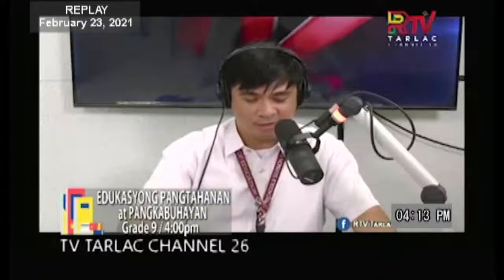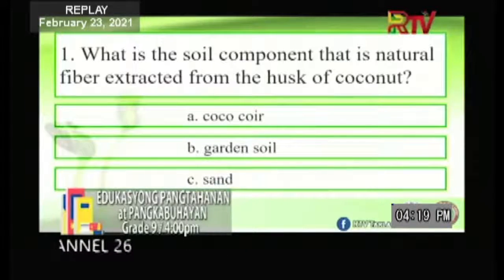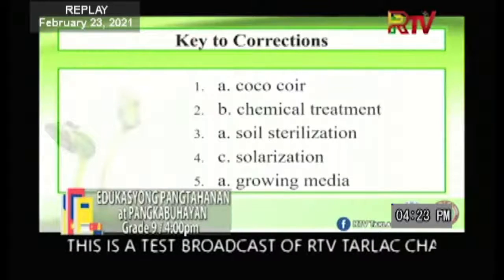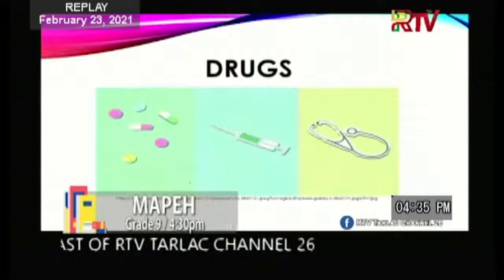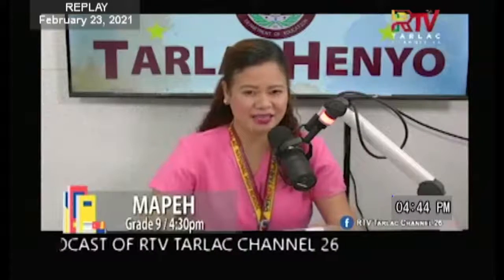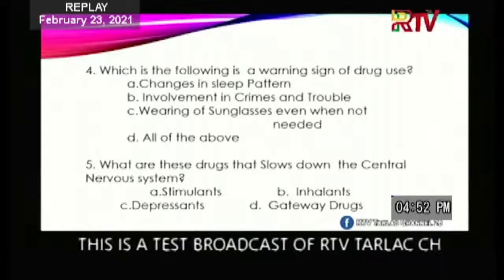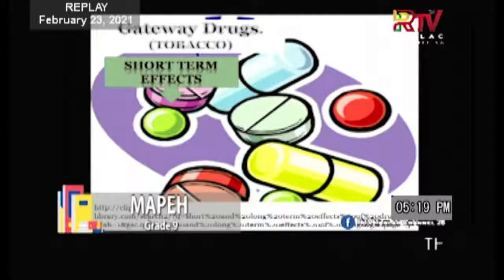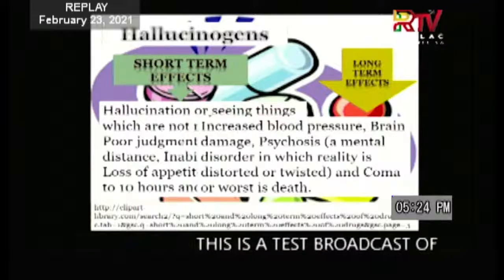WATCH LIVE : RTV Tarlac 26 DEPED - ARAL TARLAK HENYO | MARCH 16, 2021 8:30 AM - 5:30 PM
March 16, 2021 Aral TarlakHenyo discusses the required lessons of Grades 4 and 5 in
the elementary and Grades 8 and 9 in the Junior High School levels.
The lessons are based on the so-called Most Essential Learning Competencies (MELCs). block unlistedvideos.com